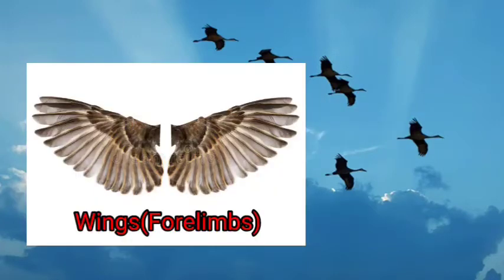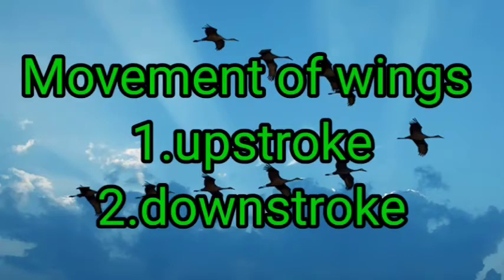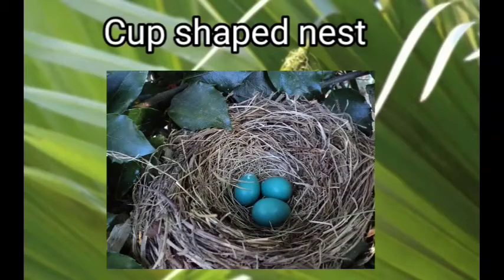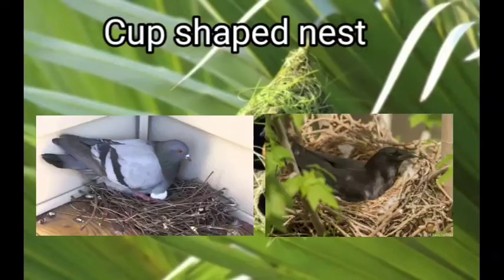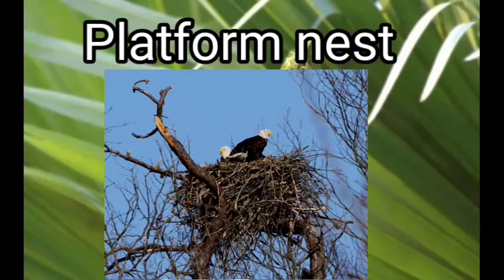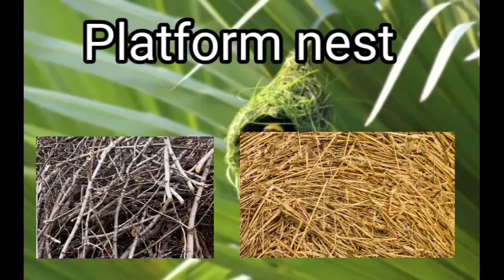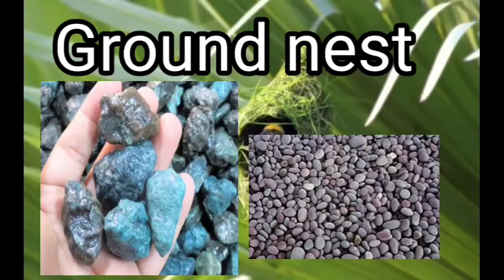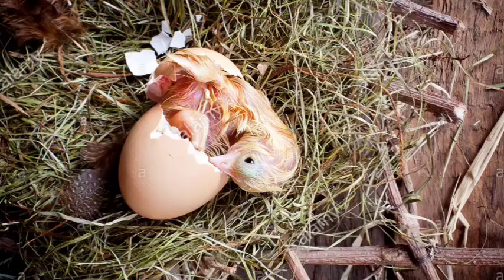How do birds Fly? Flightless Birds Nests of Birds Parental care of Birds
How do birds Fly?
Flightless Birds
Nests of Birds
Parental care of Birds